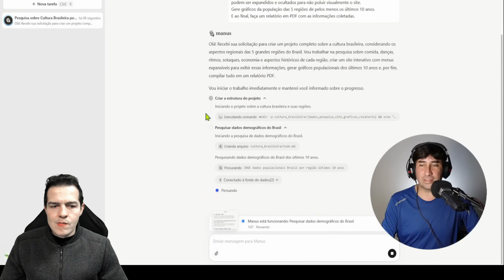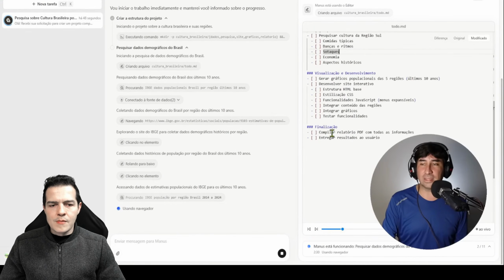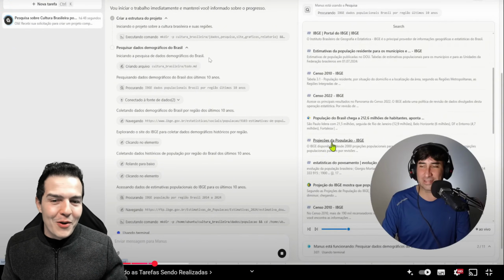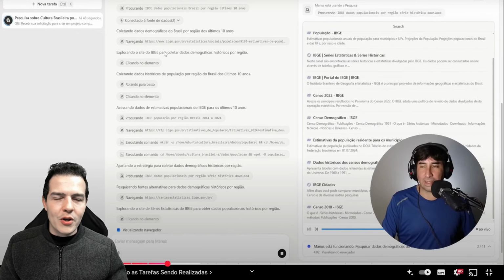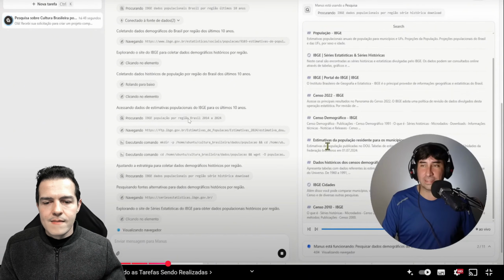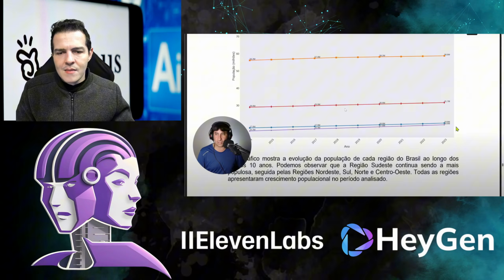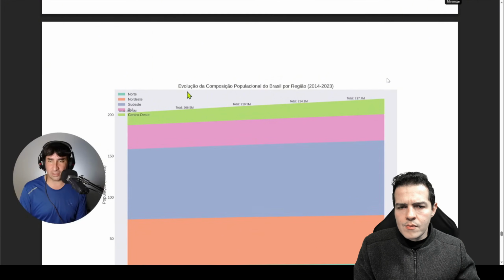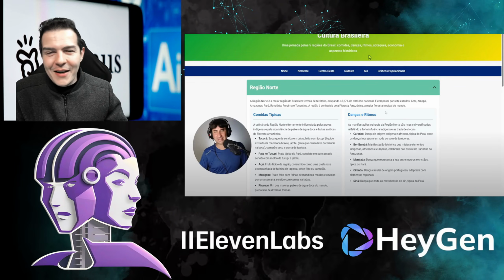HOW TO USE THE NEW MANUS AI, THE BEST AI AGENT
I TESTED THE NEW MANUS AI AND DISCOVERED THE SECRET -- HEYGEN (Avatars – Have your own clone to present your videos and podcasts)

In today's video you will discover seven impressive use cases of manus ai for beginners. Learn how this ai agent tool can automate tasks, generate scripts and even boost your productivity in minutes. Stay until the end and see bonus tips on how to integrate manus ai into your processes hassle-free.

Topics:
YOU WON’T BELIEVE THESE 7 AMAZING USES OF MANUS AI
7 MANUS AI SECRETS THAT WILL TRANSFORM YOUR ROUTINE
DISCOVER HOW MANUS AI REVOLUTIONIZES YOUR PROJECTS IN 7 STEPS